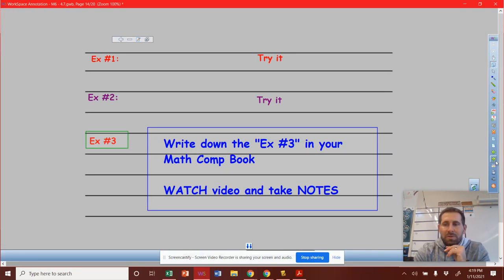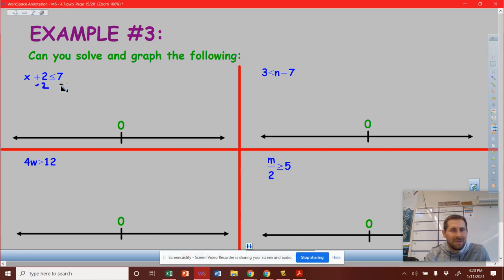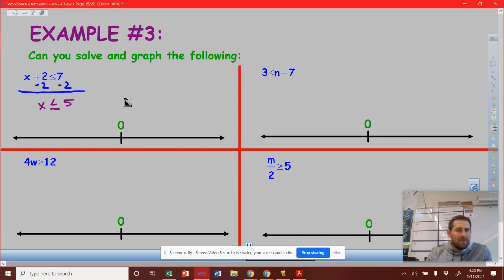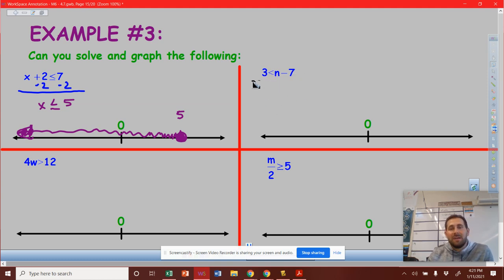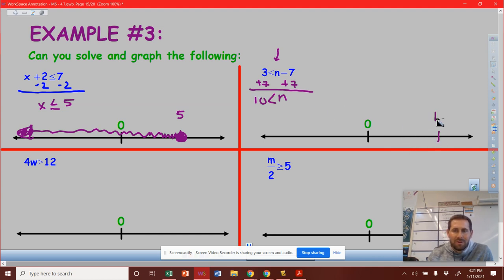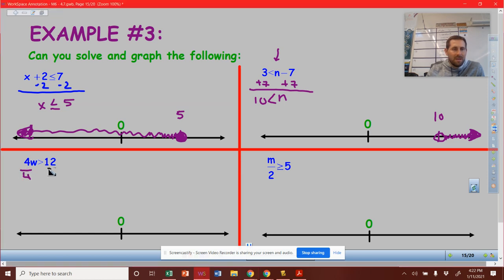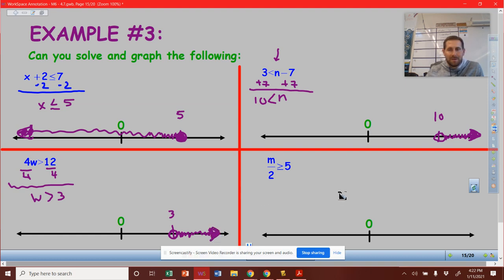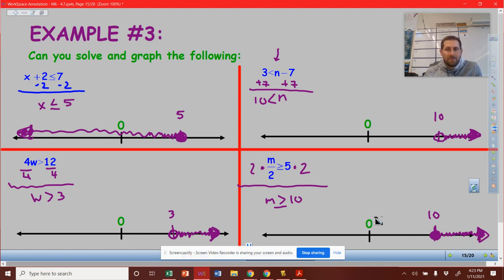M6: 4.7 (Ex #3)